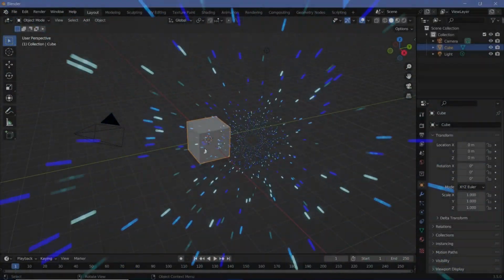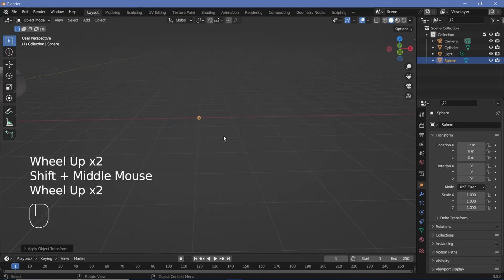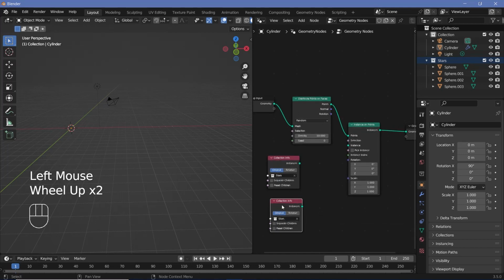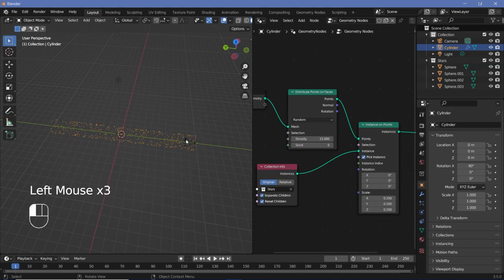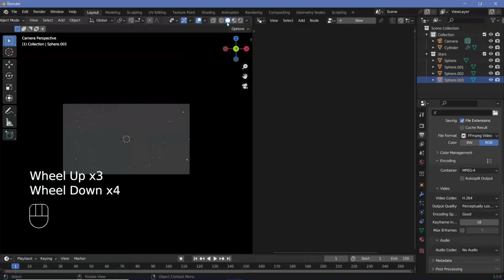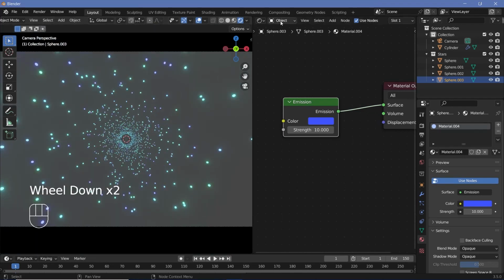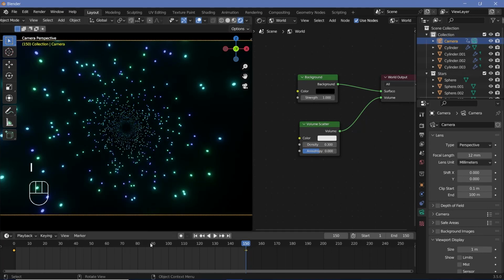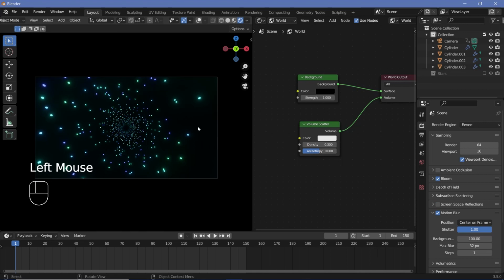Looping Hyper Jump Animation - Blender Tutorial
If you want to know how to create this procedurally using shader nodes only and no particles or motion blur, let me know and I will create that version as well.

Time-Stamps:

Nil/-

External Assets:

Nil/-